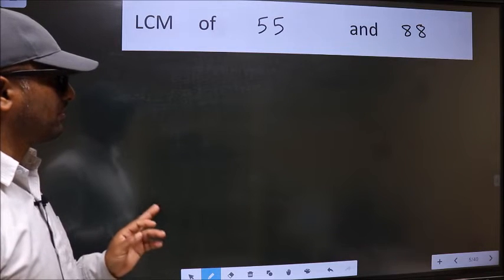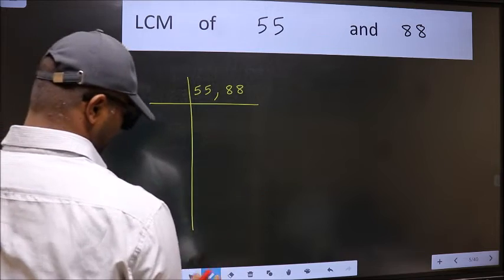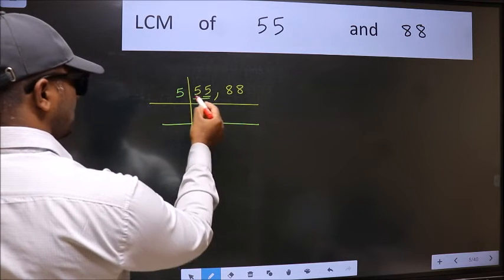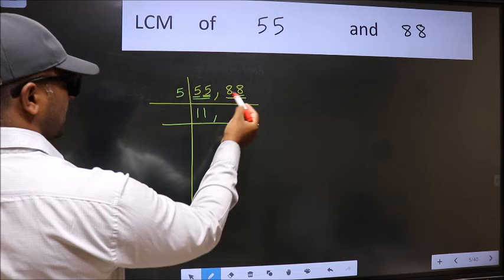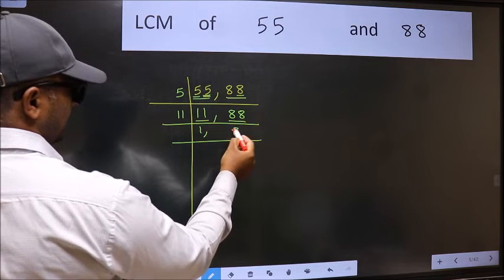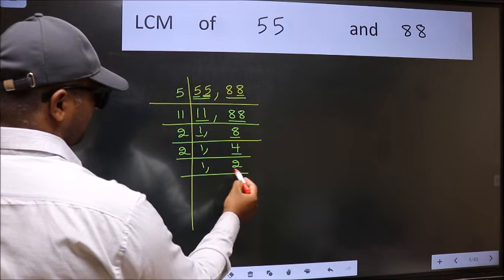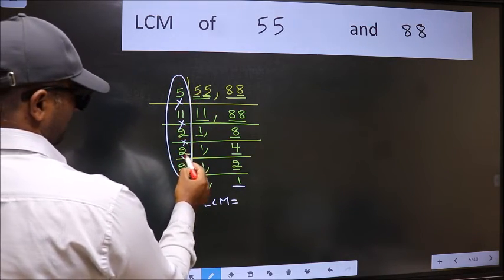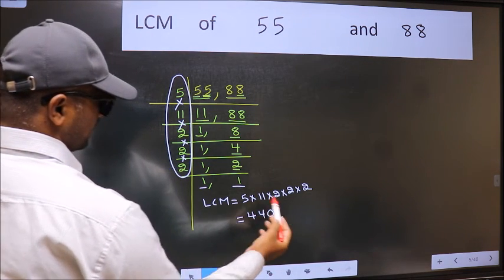LCM of 55 and 88